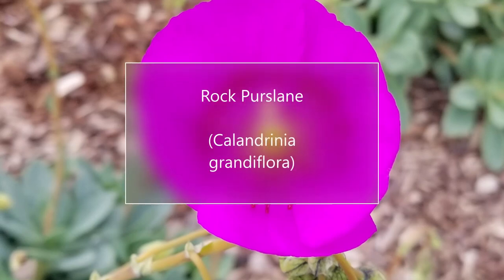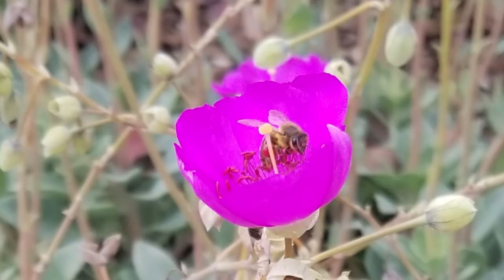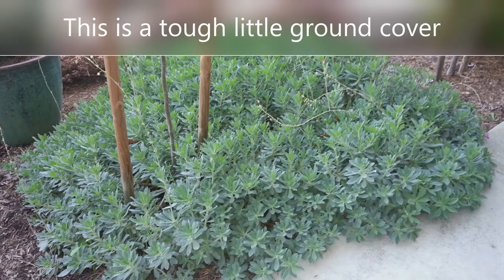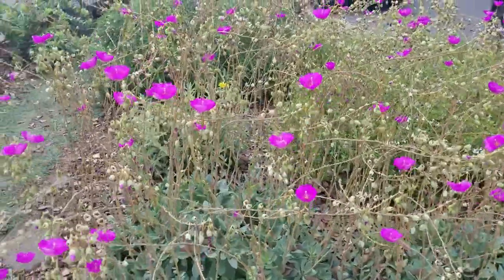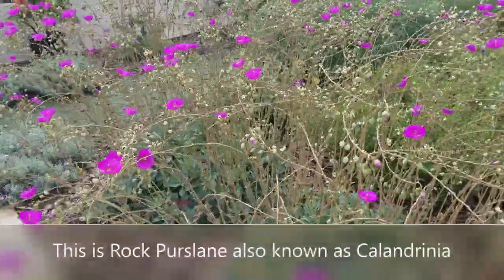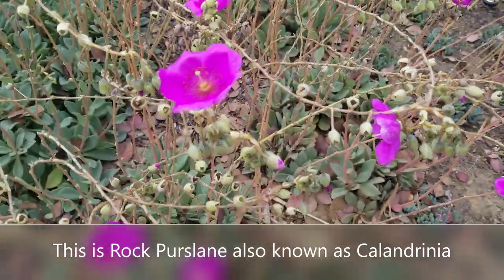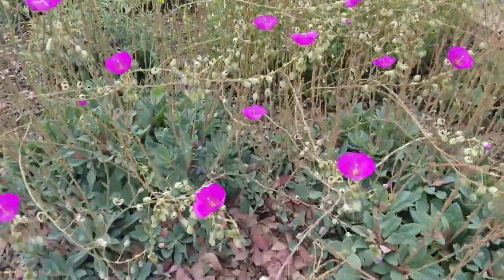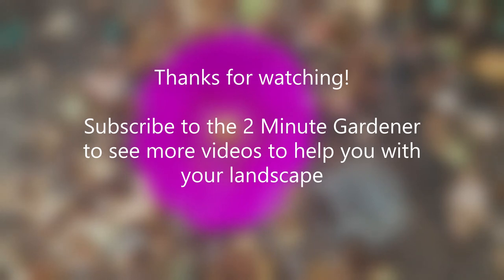Calandrinia, the little succulent that rocks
Rock Purslane (Calandrinia grandiflora) is the little succulent that rocks!  This groundcover plant is covered with delightful pink flowers in the spring and summer.

2 Minute Gardener #186

HIKING

Hiking by Scandinavianz Creative Commons — Attribution 3.0 Unported — CC BY 3.0 Free Download / Stream Music promoted by Audio Library 🎵 Track Info: Title: Hiking by Scandinavianz Genre and Mood: Dance & Electronic + Inspirational ——— 🎧 Available on: Spotify iTunes Deezer YouTube SoundCloud YouTube Music ——— 😊 Contact the Artist: Scandinavianz